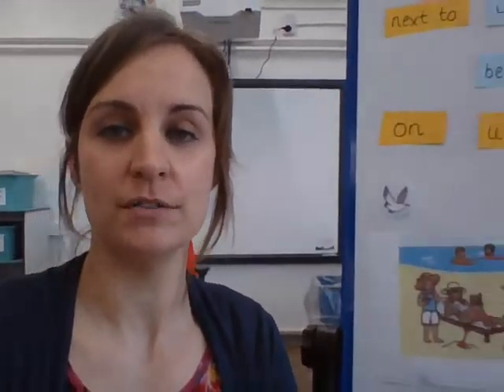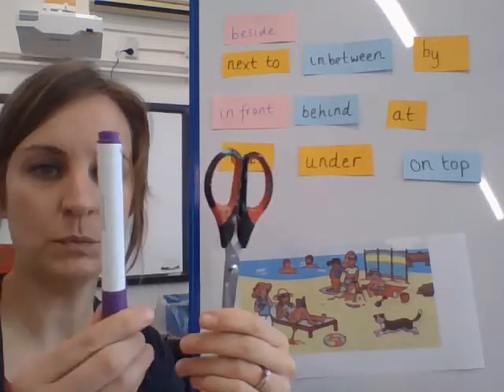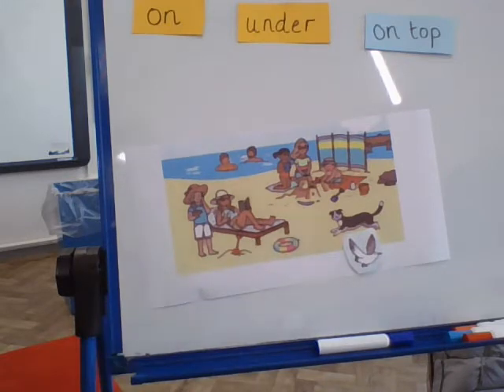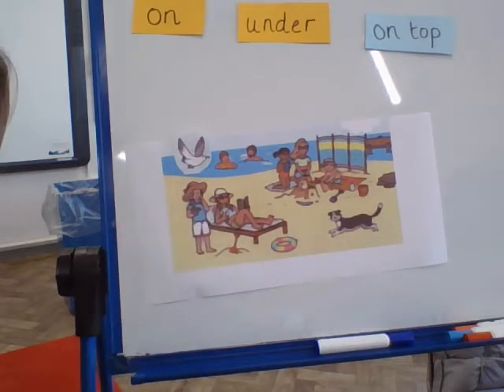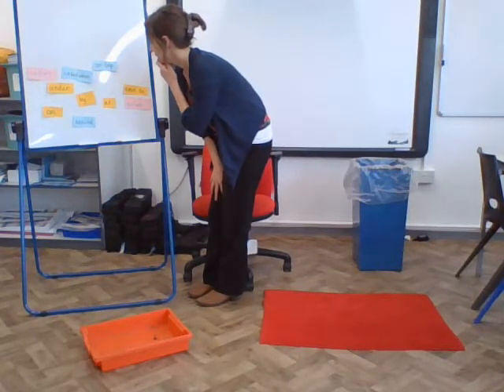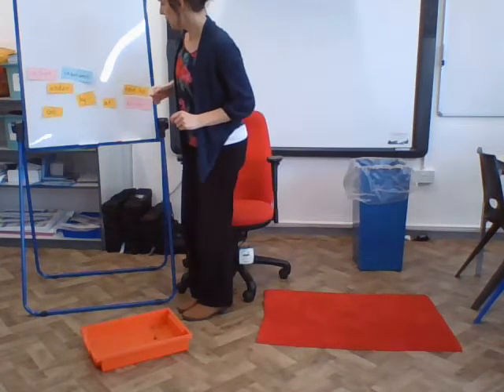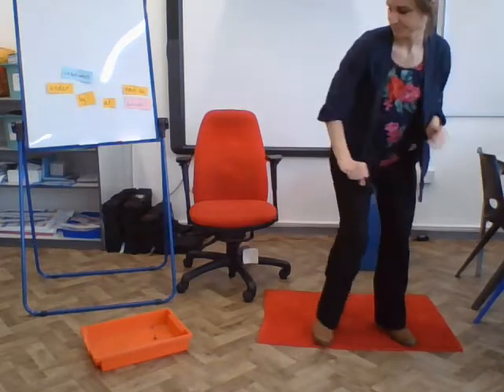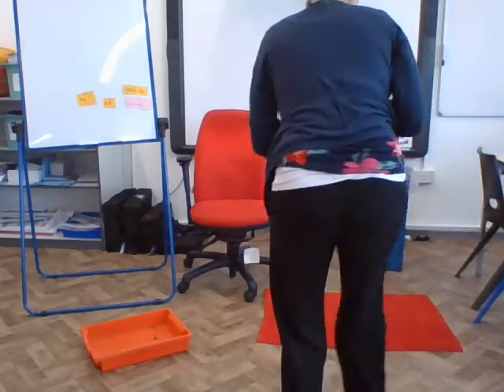Reception Maths vid 2 24th Feb